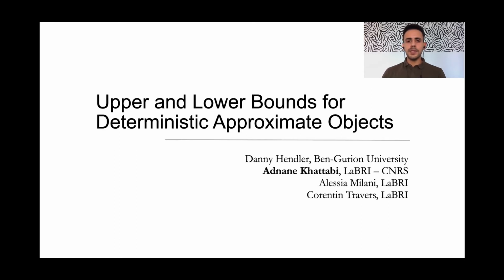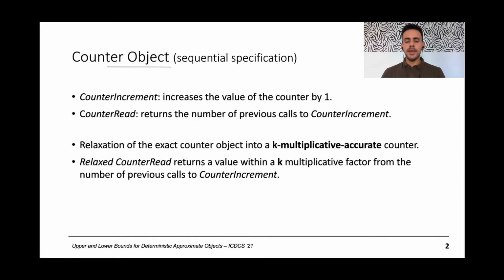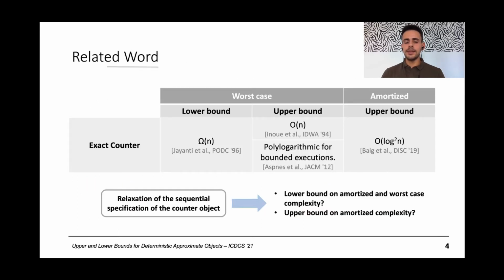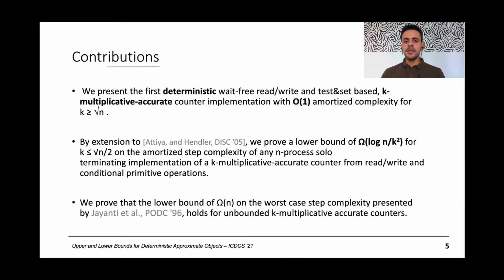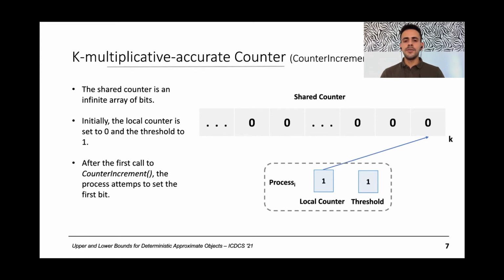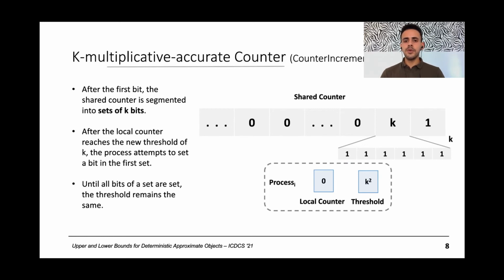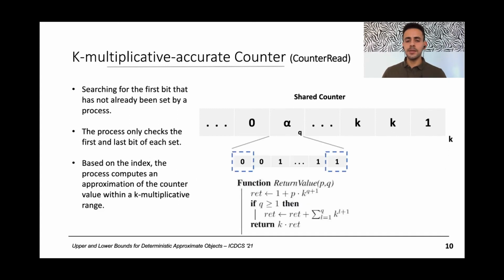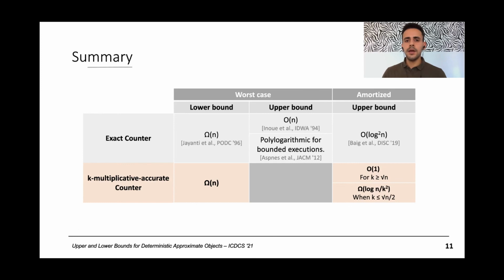Upper and Lower Bounds for Deterministic Approximate Objects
Danny Hendler, Adnane Khattabi, Alessia Milani and Corentin Travers